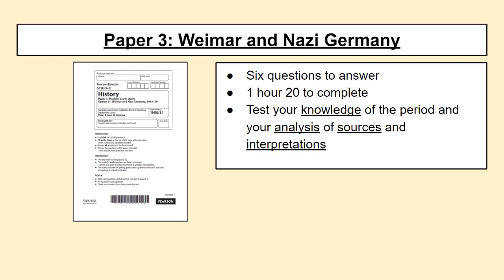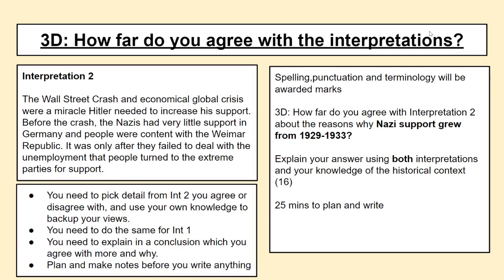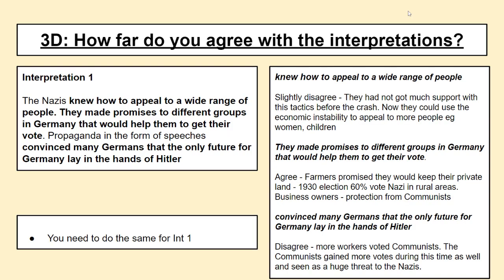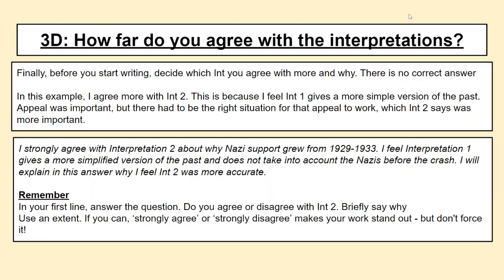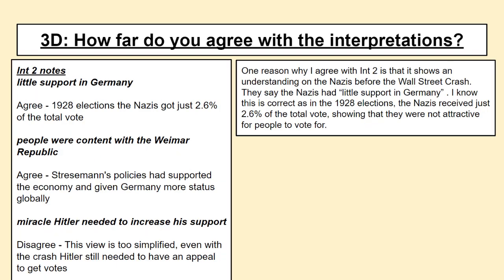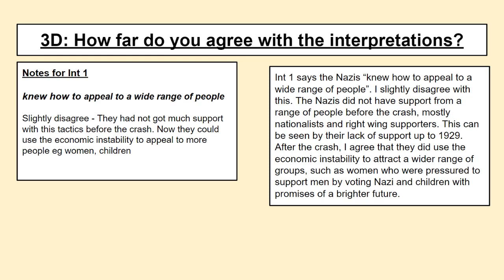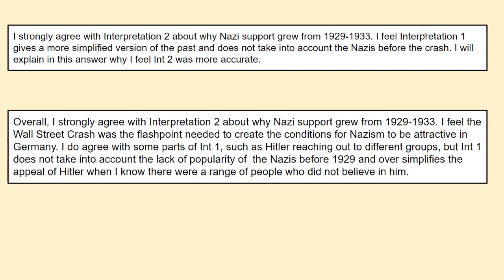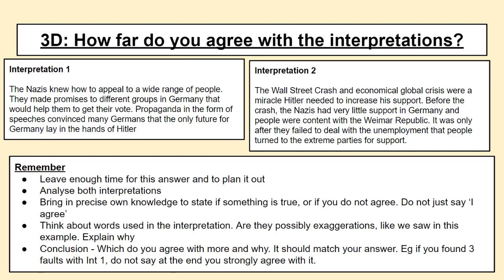How to answer Question 3d 📝